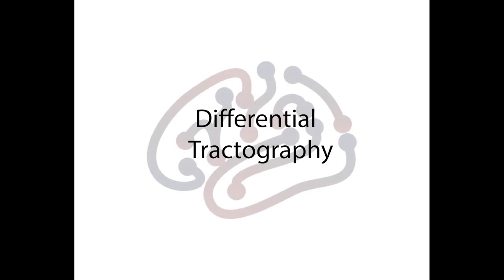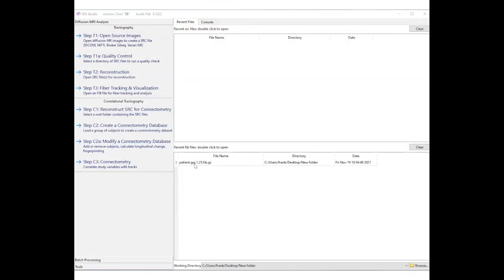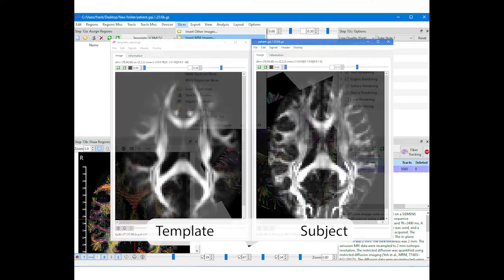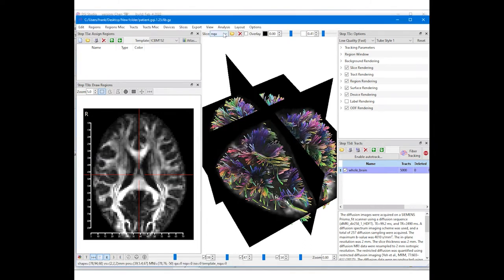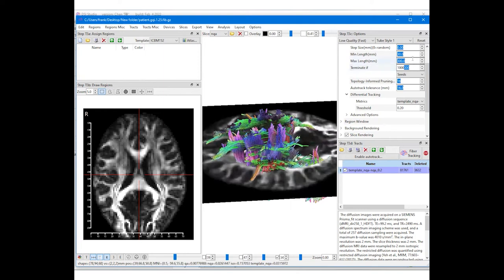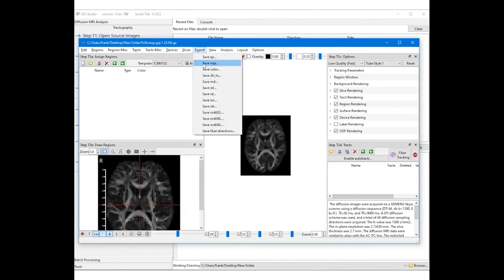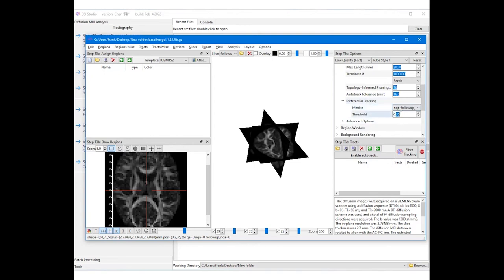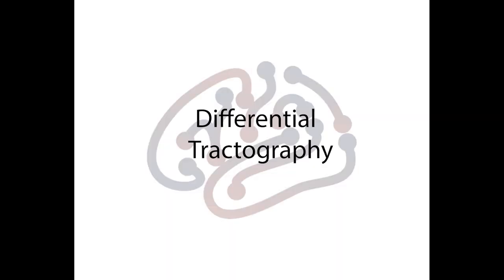Differential Tractography for Cross Sectional and Longitudinal Studies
00:01 Introduction
00:15 Data preparation
00:46 Open FIB file and check data quality

Part 1: Cross-Sectional Study: Compare a Subject to Template
01:18 Open group average template
01:45 Compute differences
02:15 Set up parameters
02:37 Run differential fiber tracking

Part 2: Longitudinal Study: Compare Longitudinal Scans
03:00 Data preparation
03:16 Export metrics from the follow-up FIB file
03:30 Open baseline FIB file and load the exported followup data
03:50 Compute differences
04:05 Set up parameters
04:25 Run differential fiber tracking
04:30 Combine with ROA